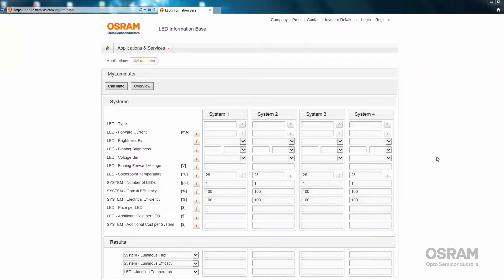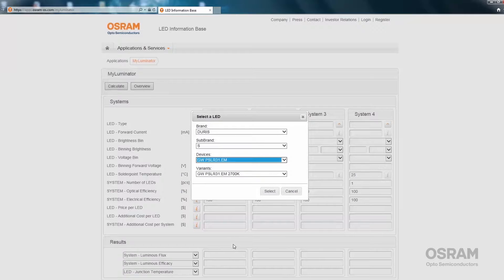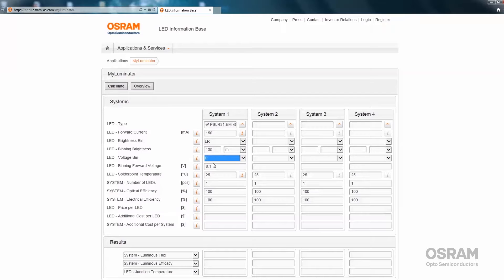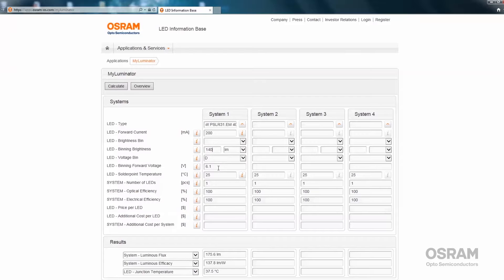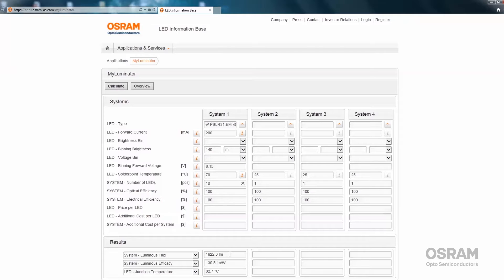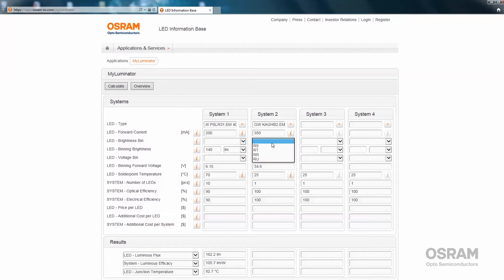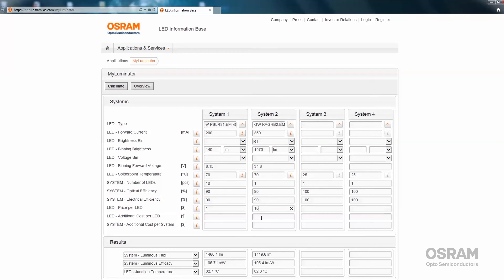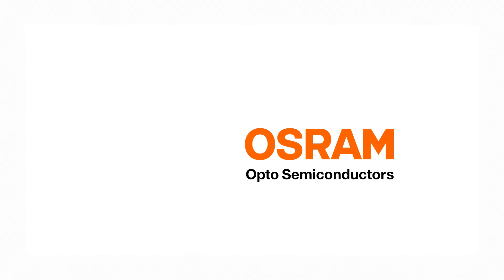OSRAM MyLuminator Tutorial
Tutorial for OSRAM Opto Semiconductor´s My Luminator Tool to compair up to 4 LEDs. This tool helps you finding the right component for your application.